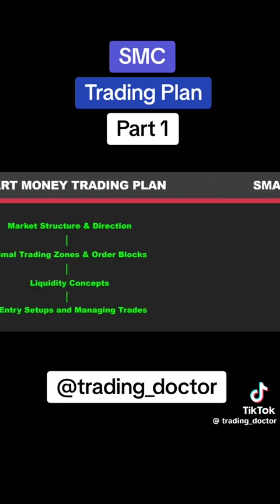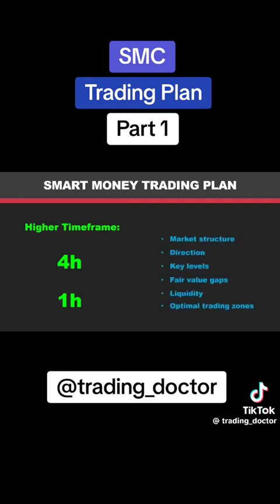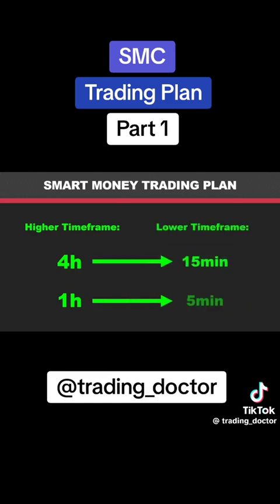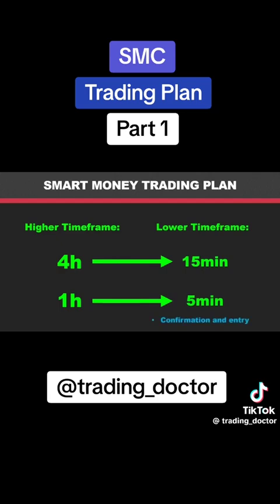SMC Trading plan P1#forextrading